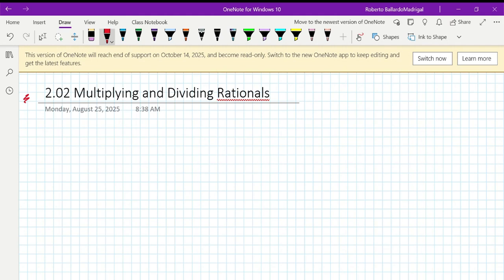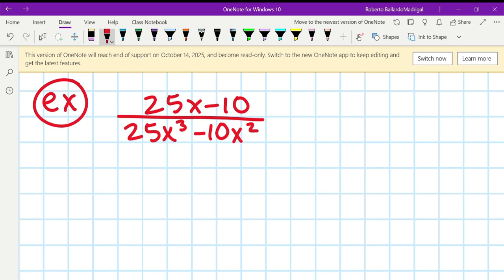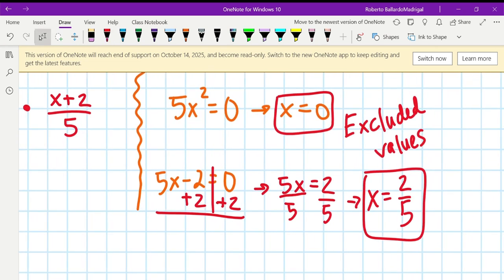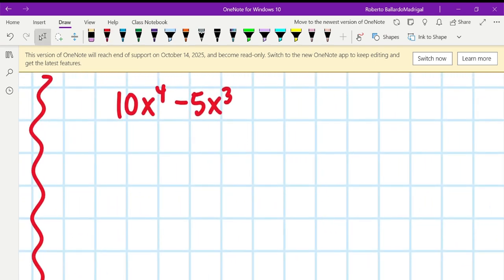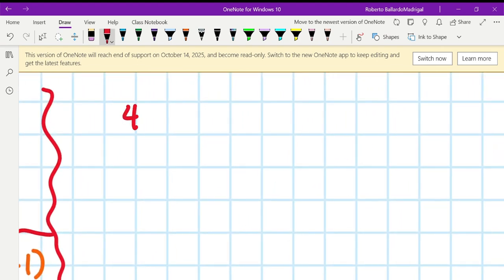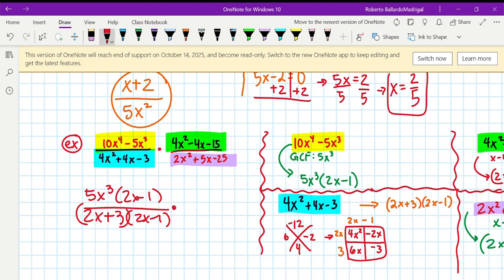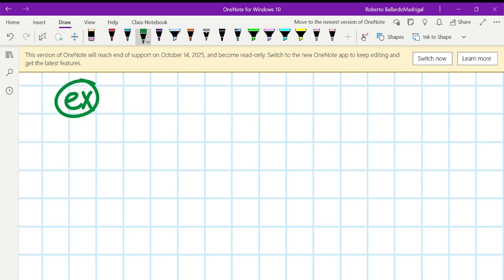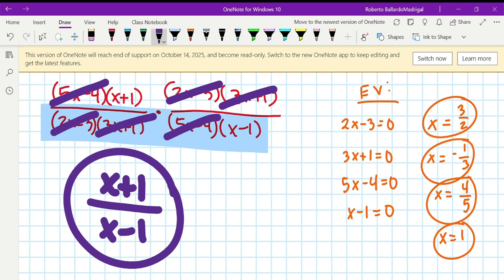Precalc Lesson 2.02 Multiplying and Dividing Rational Expressions